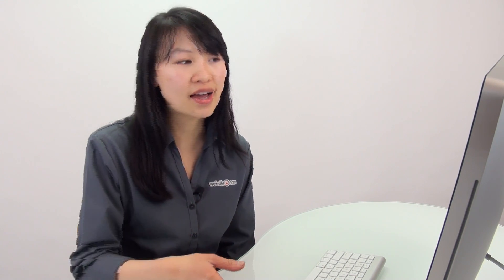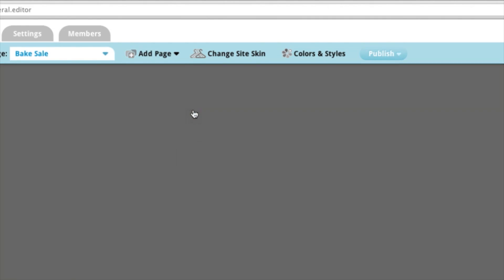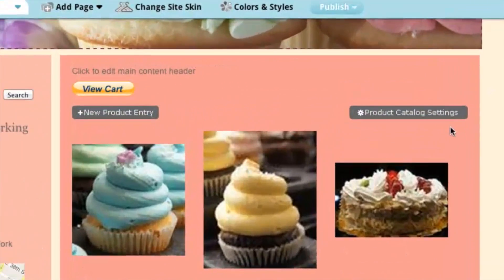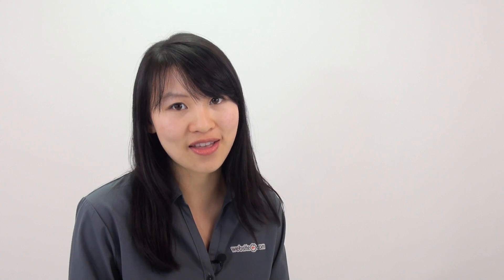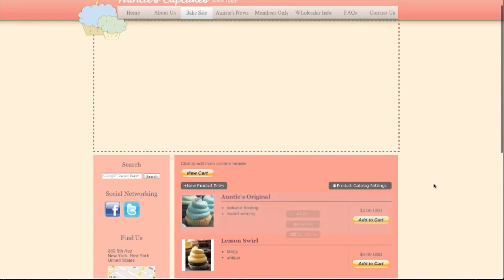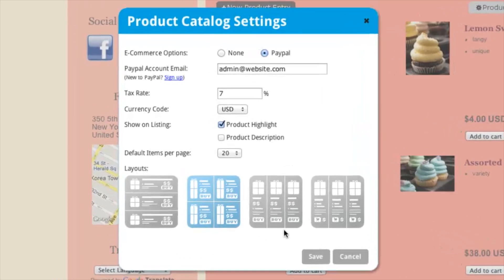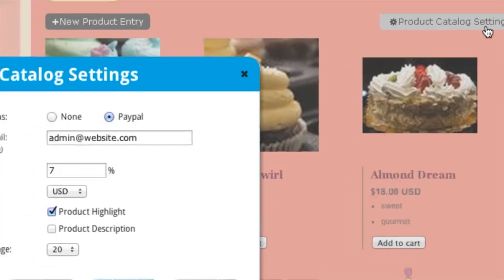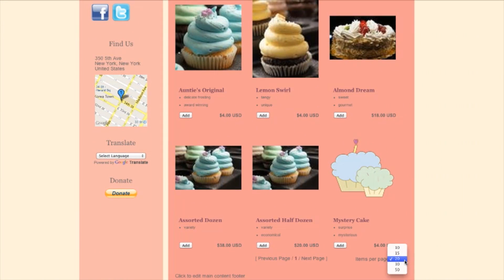Website.com: New Product Catalog Layouts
We're excited to announce the release of 3 new Product Catalog layouts. Now you can have more options to showcase your products.

Build your website in 4 easy steps:

1. Choose your own domain
2. Pick a template
3. Add your content
4. Click "Publish"